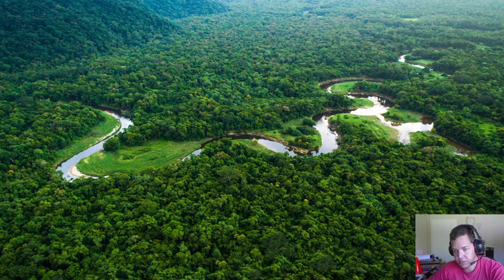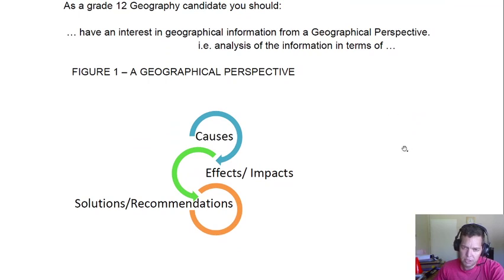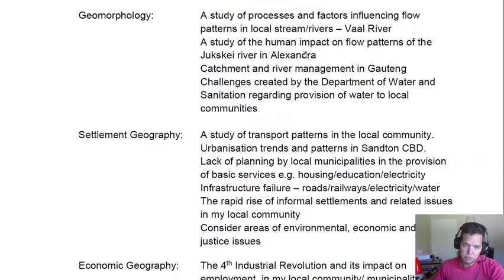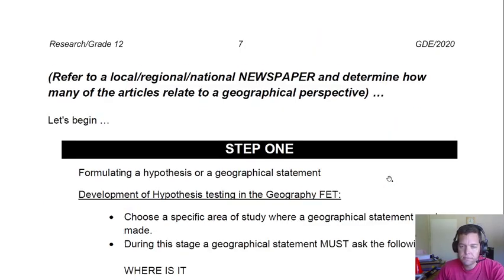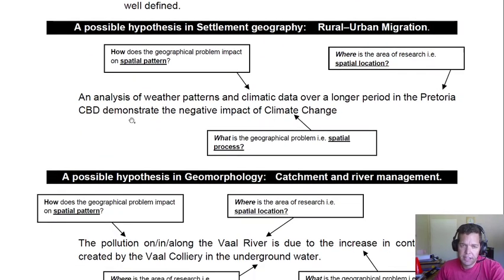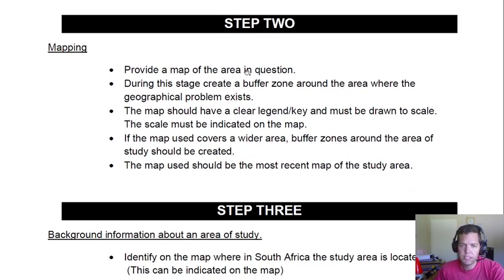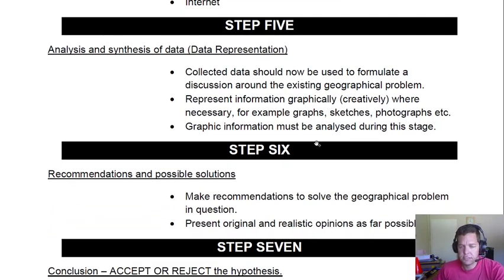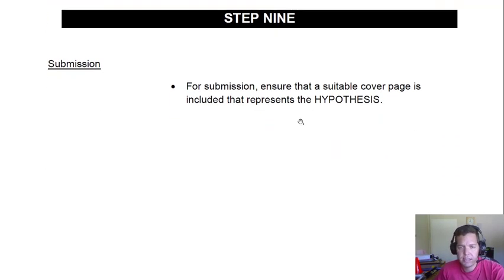Research Task Explanation - Part 2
In this series of videos we break down the Grade 12 Geography Research Task for Term 2.